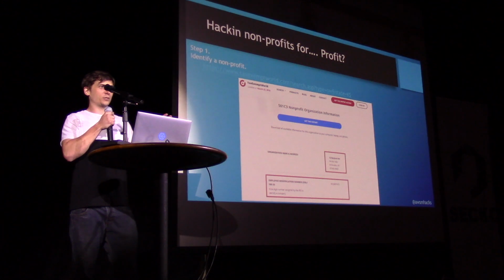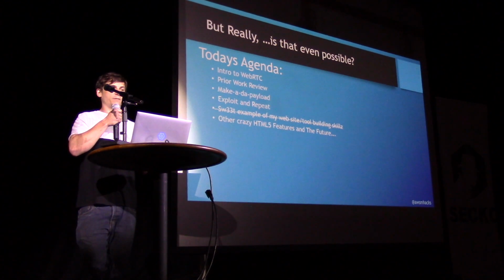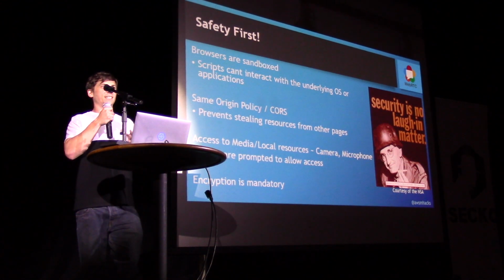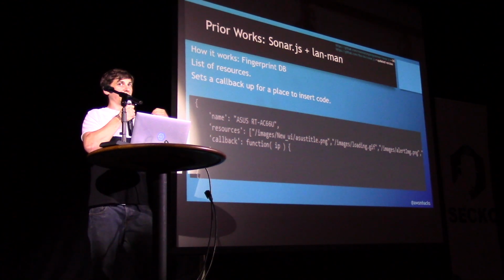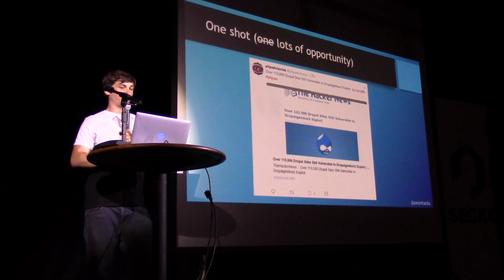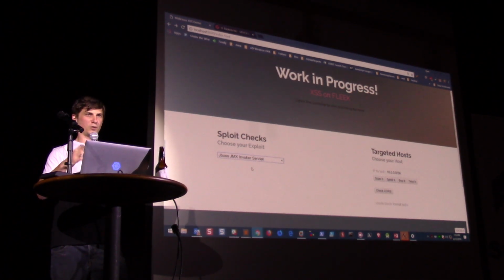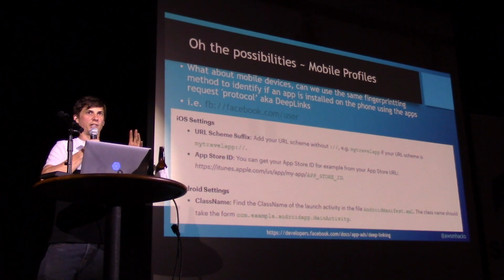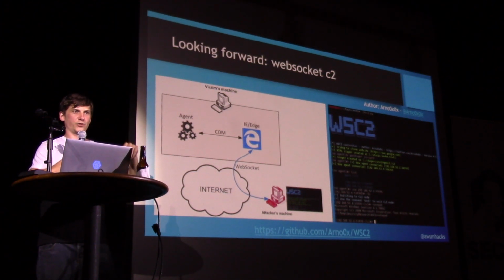Global Admin - You won't believe how broken the internet is - Ryan Preston [@h3xg4m3s]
I'm inside your network. I've weaponized the(every) browser. If you use the internet, I've got you. There is a universal feature that lets me (and a lot of other people) inside your network without you ever knowing. You won't see it, you can't stop it. Harvesting credit cards and passwords was only the beginning, now I've got code execution _on_the_inside_.